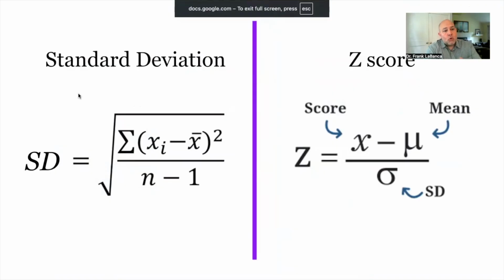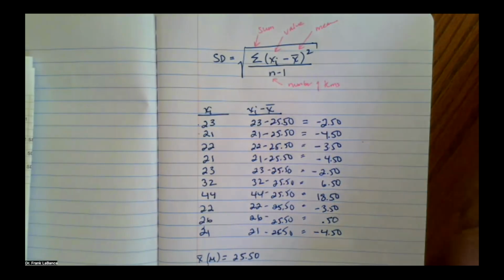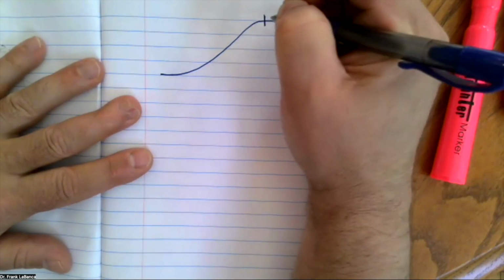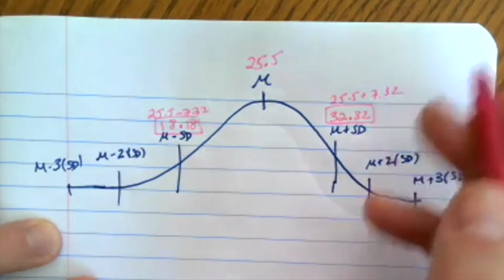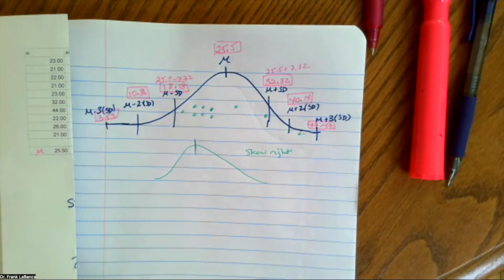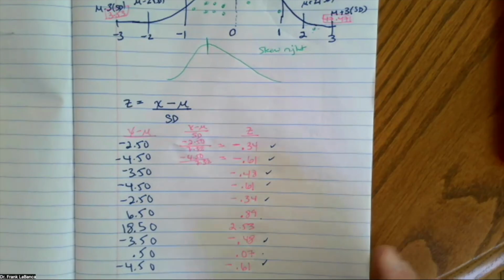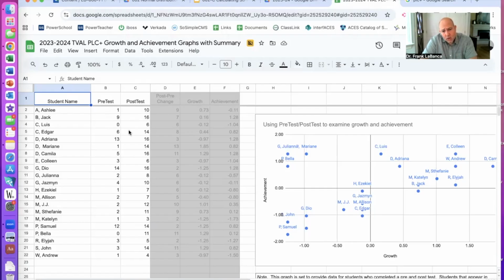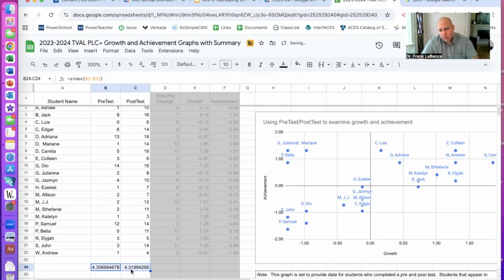Understanding and calculating Standard Deviation and Z Scores